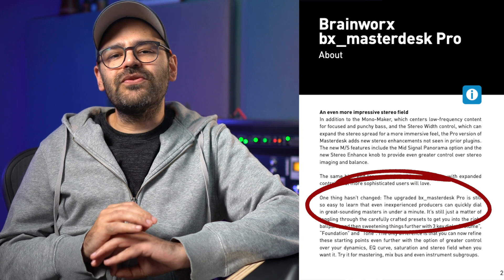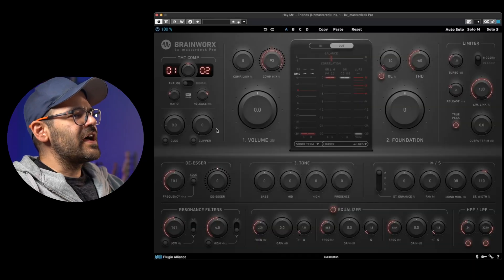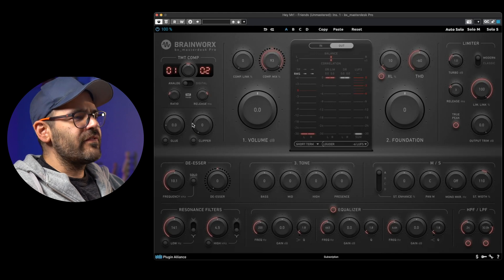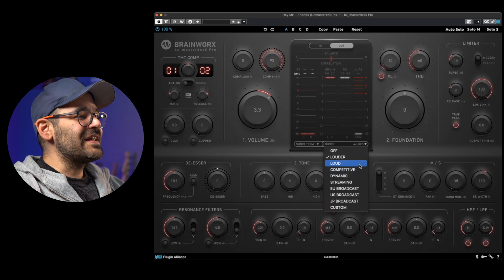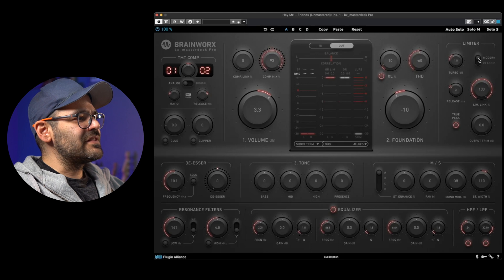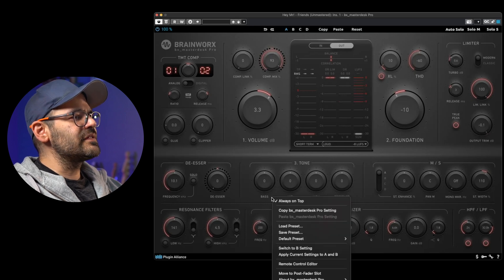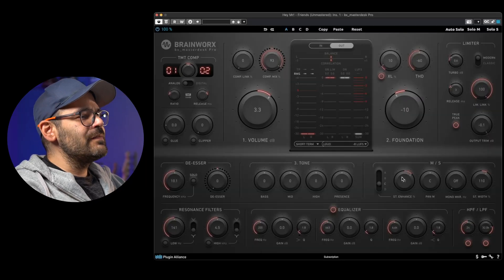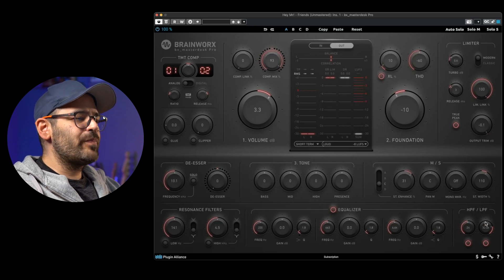Plugin Alliance Brainworx MASTERDESK PRO | LIVE DEMO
I dive into the powerful Plugin Alliance  Brainworx Masterdesk Pro. Join me as I explore its features, experiment with settings, and witness firsthand how this plugin can help you achieve outstanding results in record time. Discover how this comprehensive tool enhances my mixing process, allowing me to create professional-quality masters with ease. Don't miss out on this exciting review and demonstration of the Masterdesk Pro!

🕒 CHAPTERS:

0:00 Intro
1:22 Plugin Overview
4:03 Mastering in 2 minutes
6:09 Before/After
5:40 Export Tracks To Audio
6:49 Final Thoughts